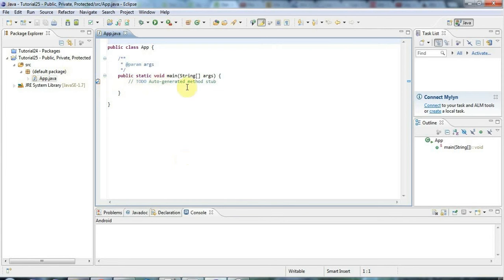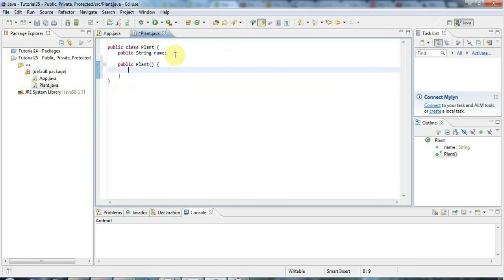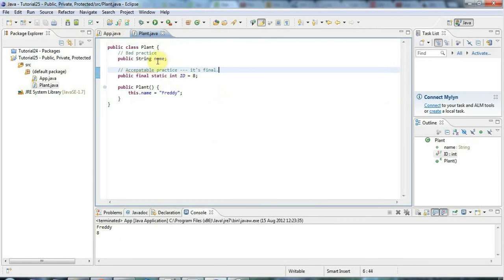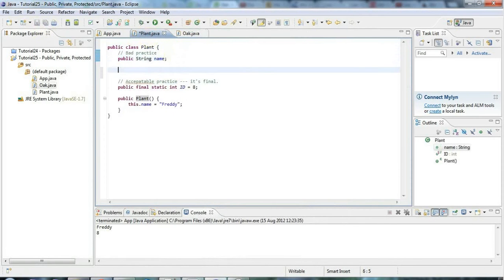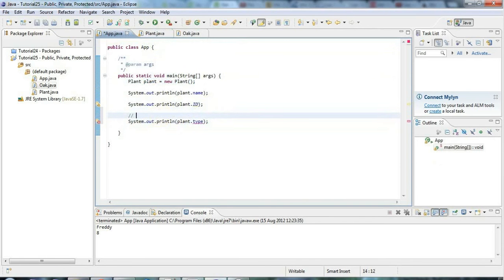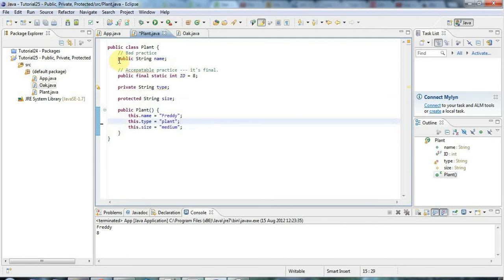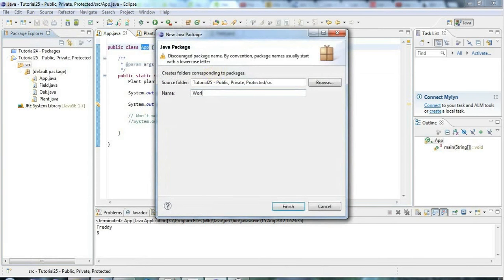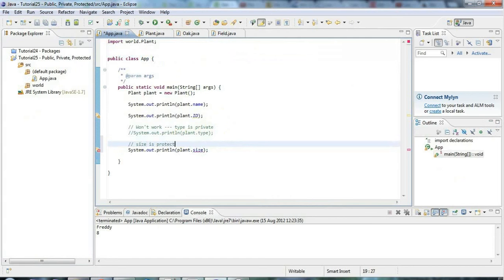Part 25: Public, Private and Protected